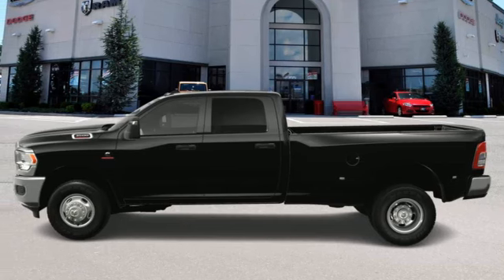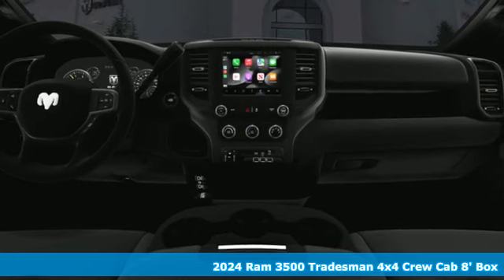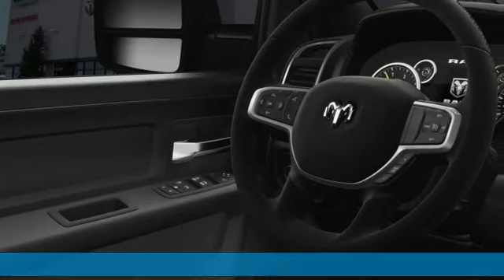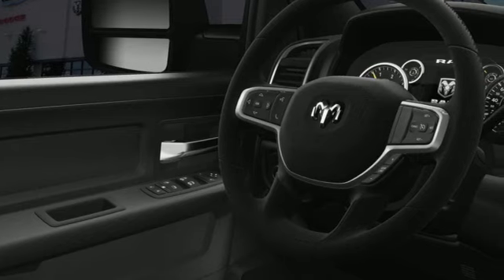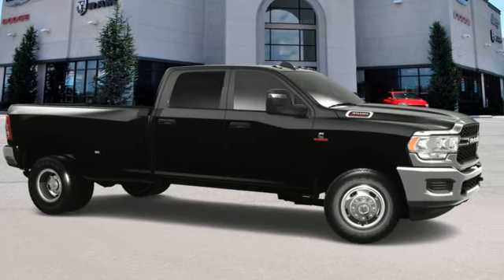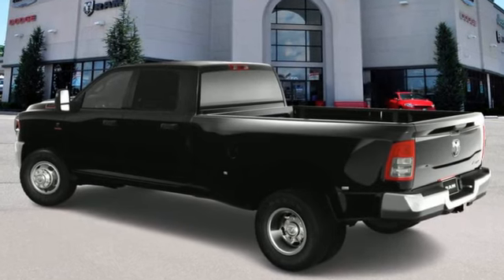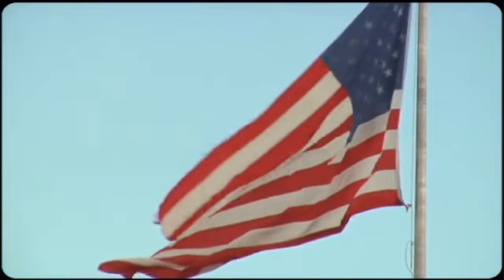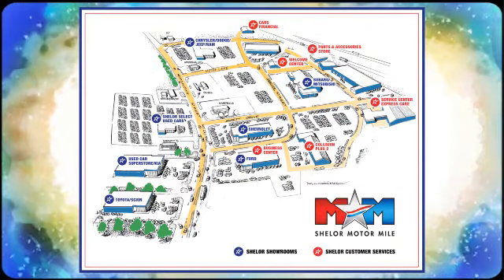New 2024 Ram 3500 Christiansburg VA Blacksburg, VA DC240158 - SOLD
Year: 2024
Make: Ram
Model: 3500
Trim: Crew Cab Pickup
Engine: 6.7L Straight 6 Cylinder Engine
Transmission: 6-Speed A/T
Color: Diamond Black Crystal Pearlcoat
Interior: Diesel Gray/Black
Stock #: DC240158
VIN: 3C63RRGL0RG224764